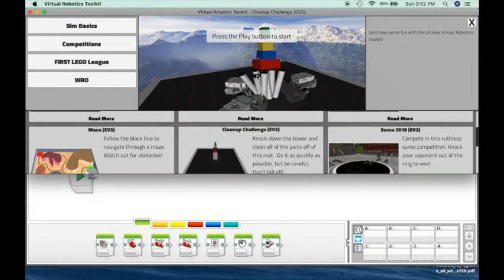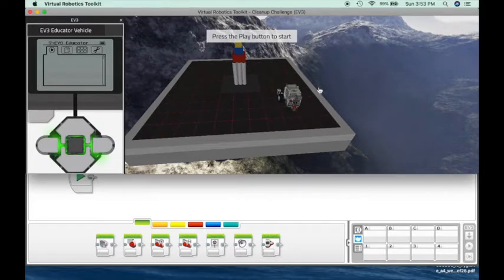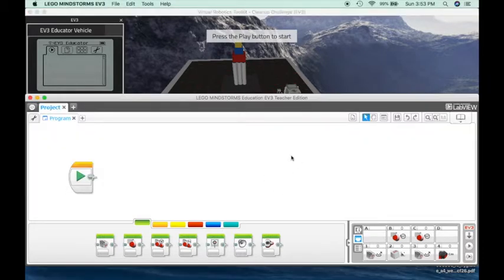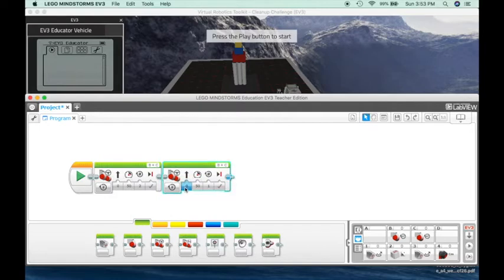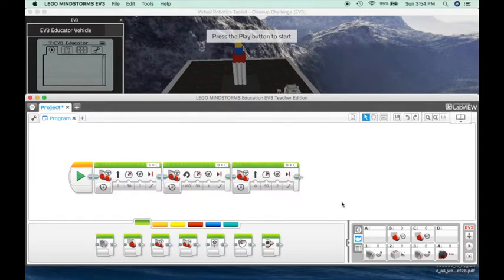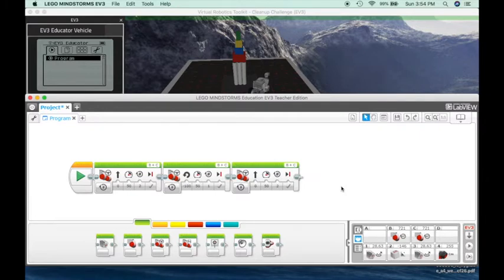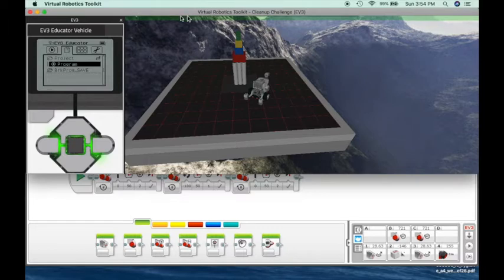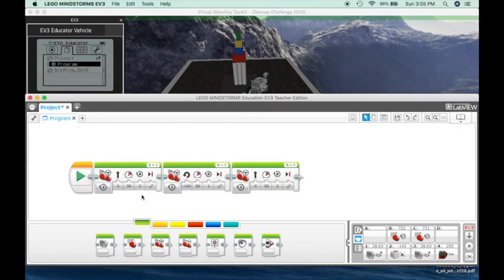4. Connecting VRT to EV3 software - Virtual Robotics Toolkit Tutorials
Hi everyone, welcome to my Virtual Robotics Toolkit tutorials. In this video, I will explain how to connect the VRT software to the programming Environment and run a program.  So open your VRT software and get ready.

for more details about Virtual Robotics classes.